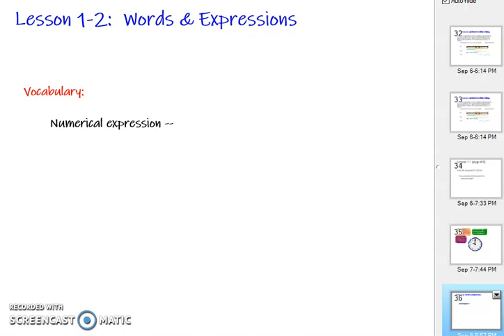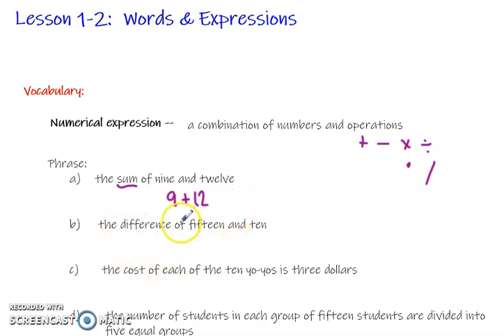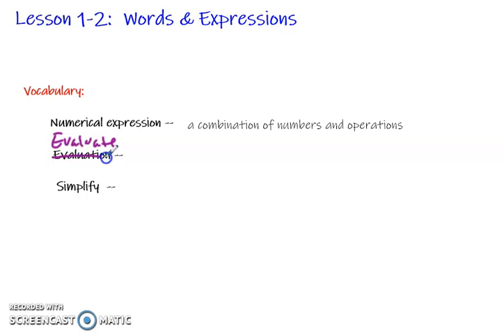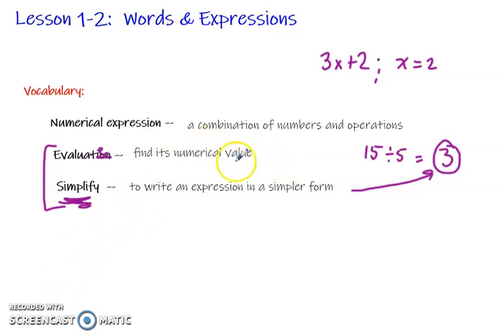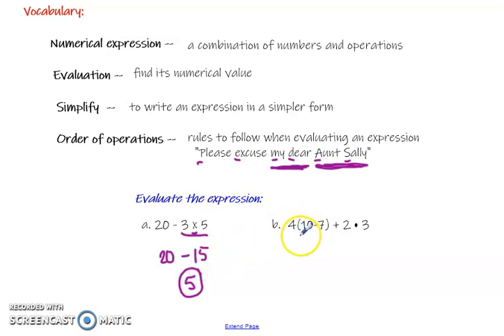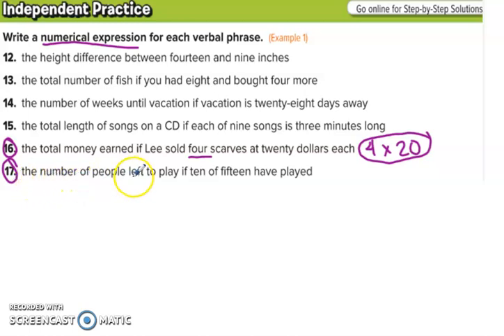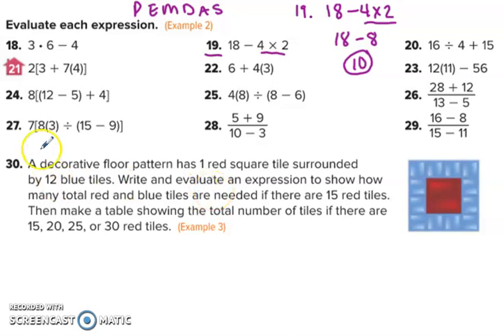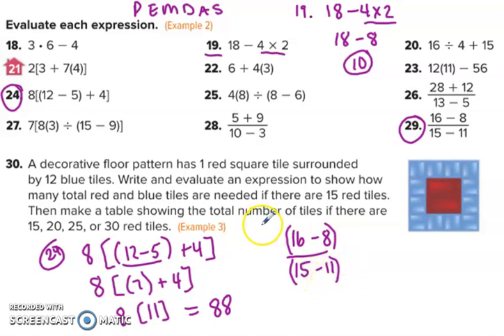Math 7: Lesson 1-2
Writing expressions from phrases & Order of operations.  7th grade math.